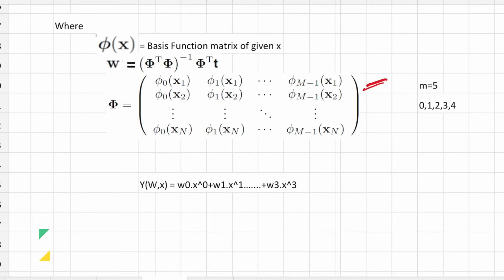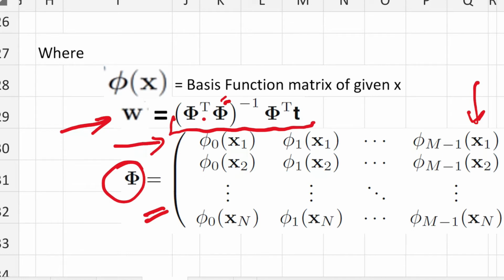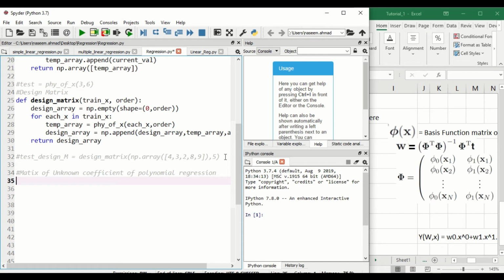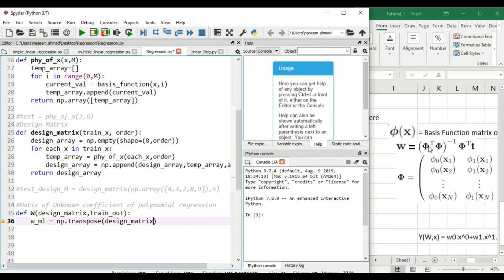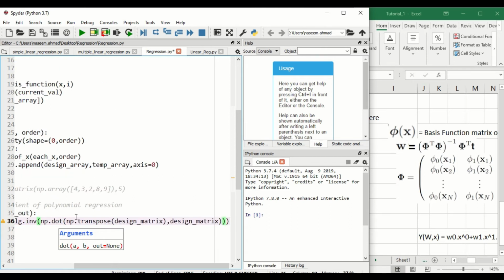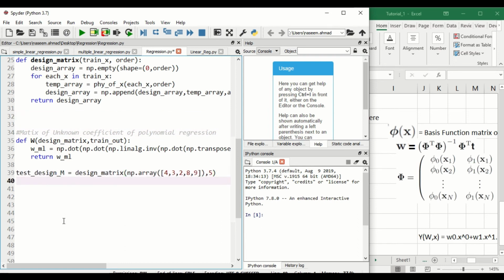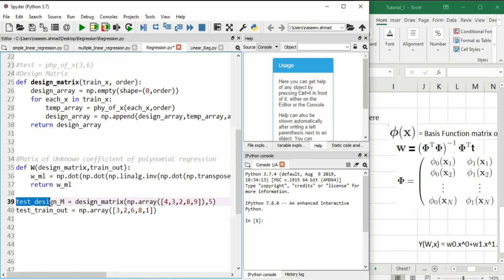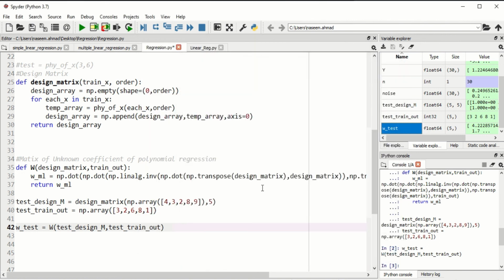Part 9: Hands-on Session-5 (Polynomial Linear Regression) | Linear Regression Machine Learning Model